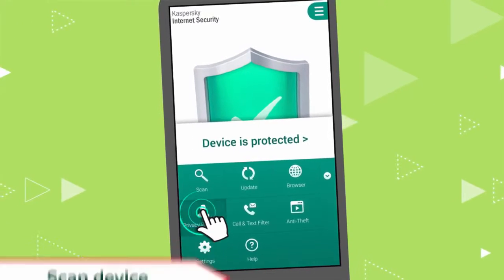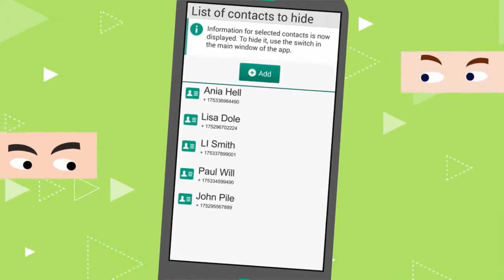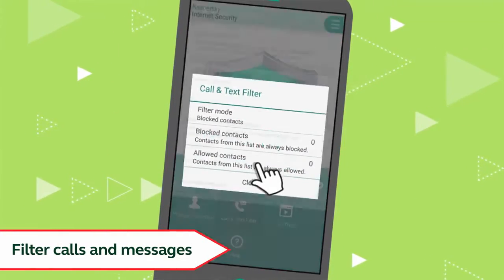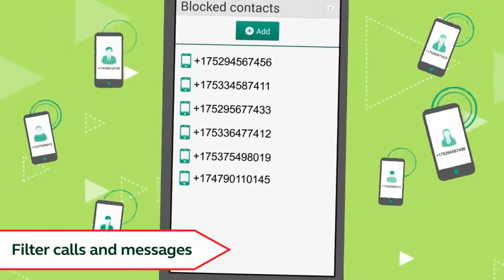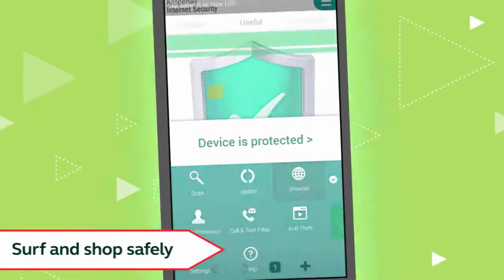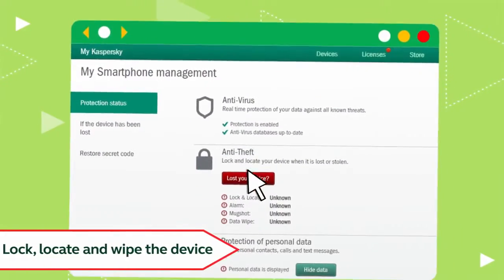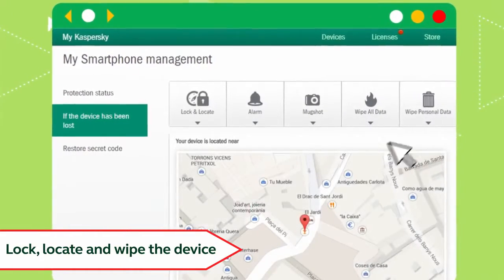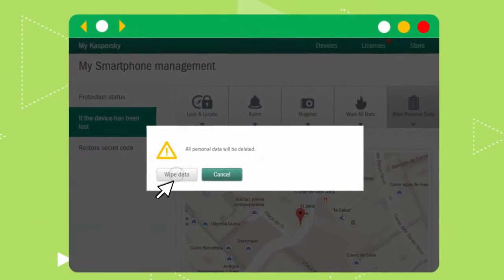Kaspersky Internet Security Андроид Трейлер